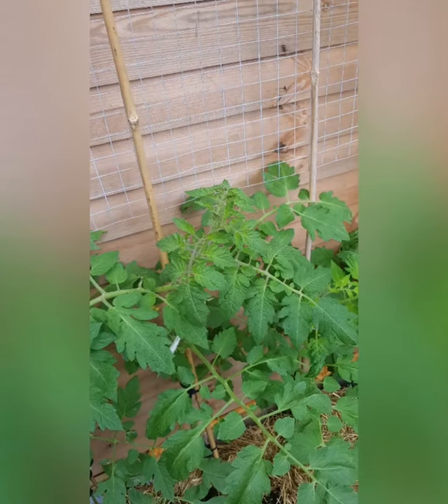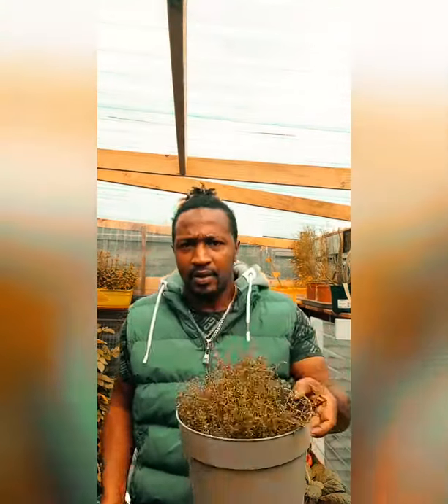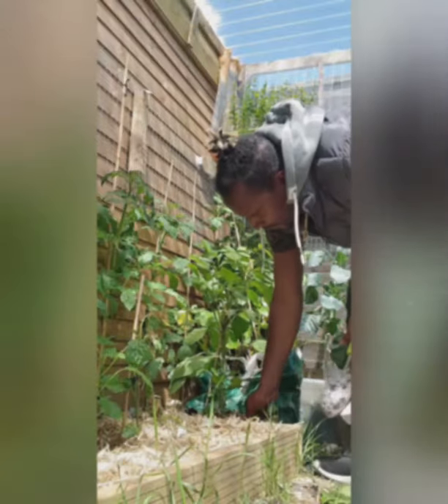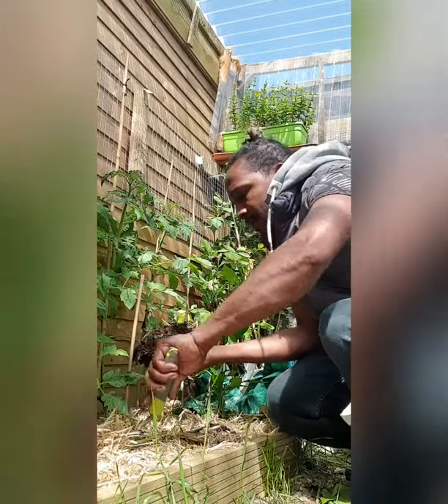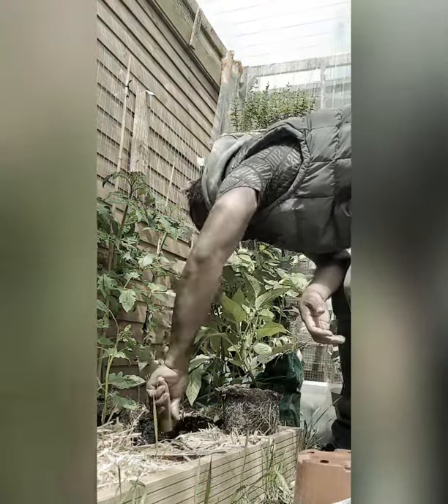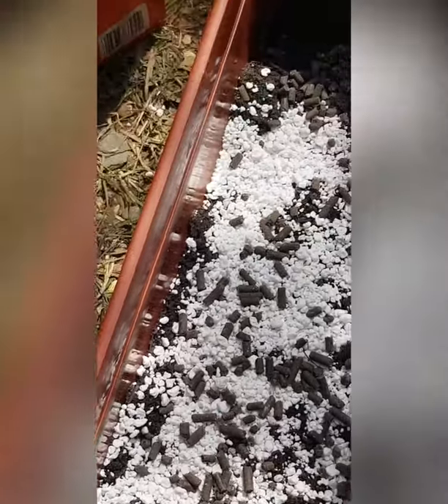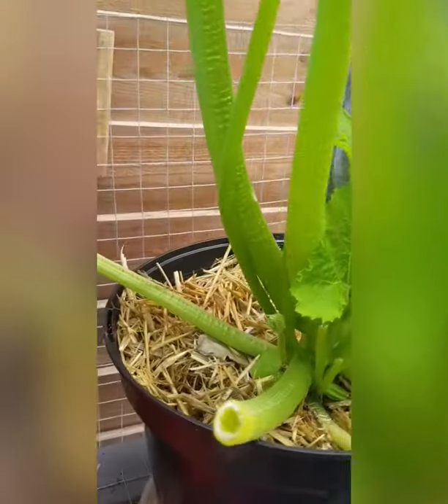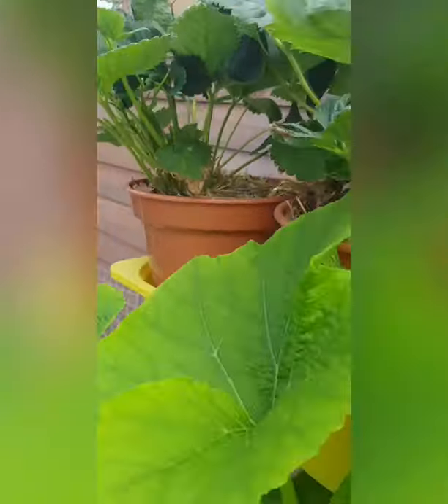Summer Update July 2021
These vidoes are for those who are interested in knowing what it is like to grow fruits and vegetables in the UK summer.